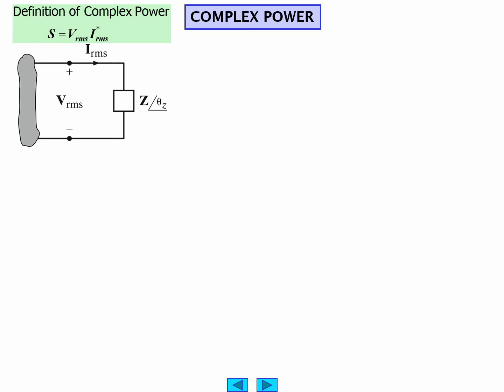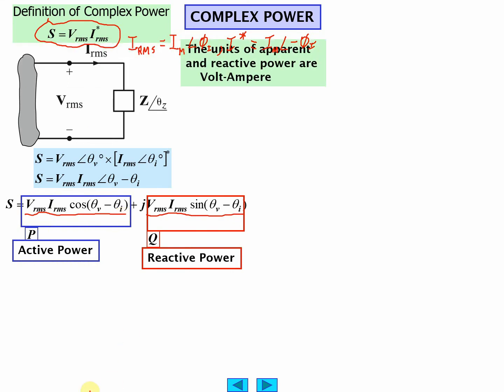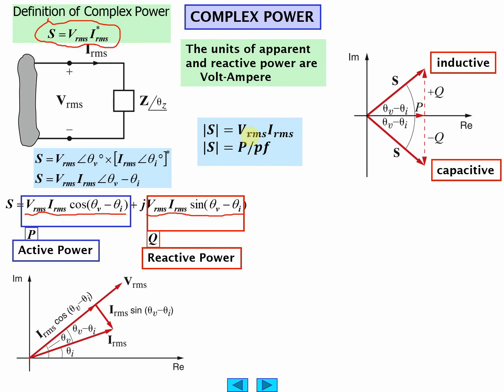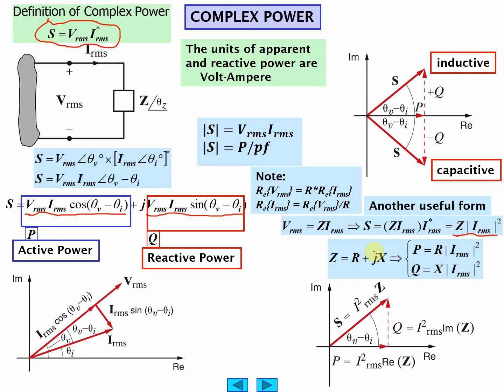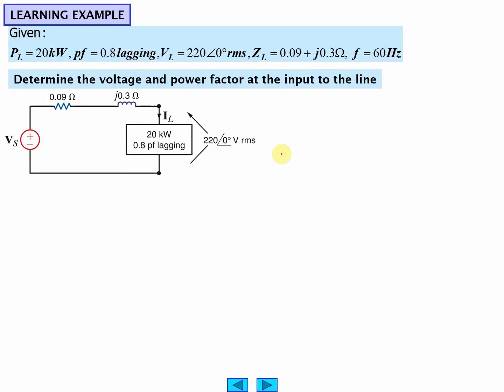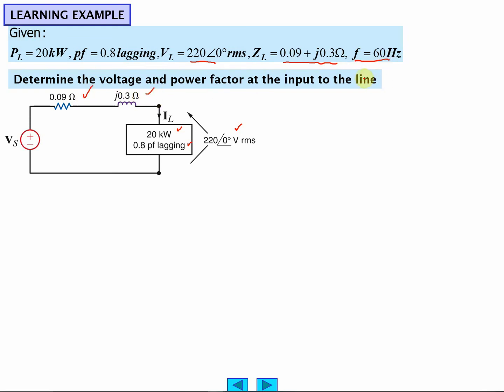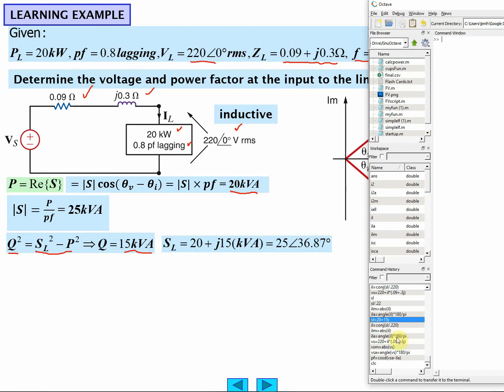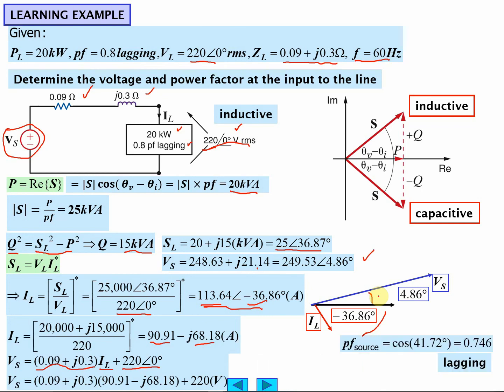EEE202 AC Power Chapter 9 Part 9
Ninth in a set of videos describing how to analyze AC power